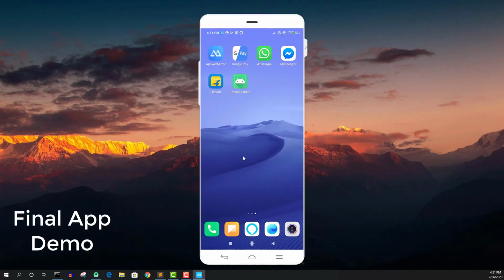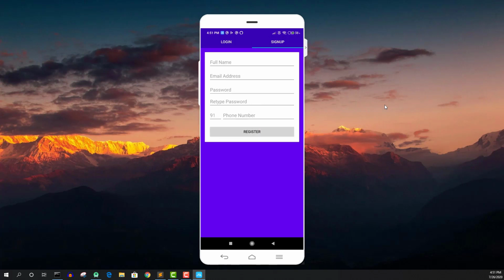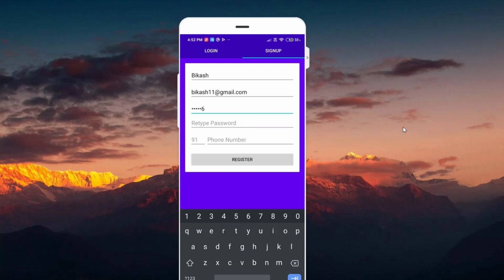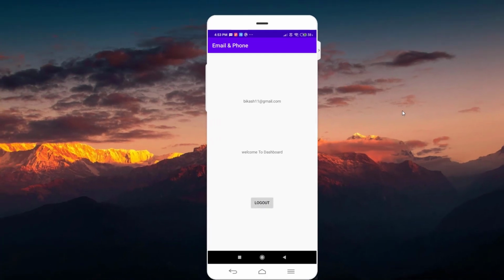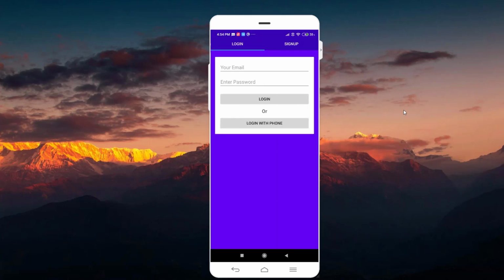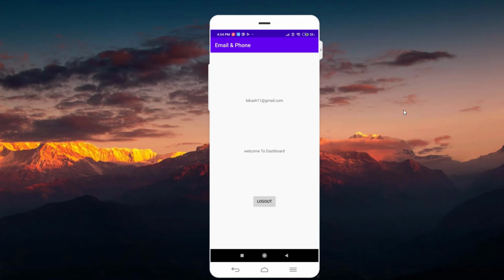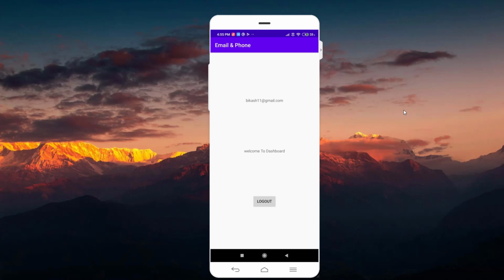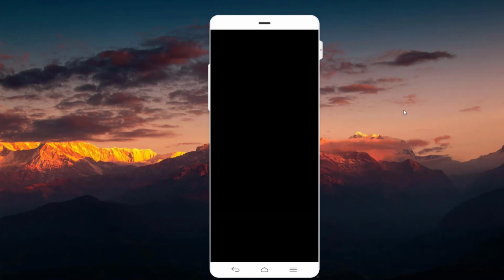Integrating Email & Phone Authentication With Firebase | Intro | Android App Development Tutorials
In this video series, we are going to build an android app that integrates both firebase email authentication as well as phone verification to authenticate the user into our application.
This is video shows the final app that we are going to build in this video series.

Let me know your suggestion in the comment box below.

00:00 Intro
02:18 Final App Demo
07:27 Outro